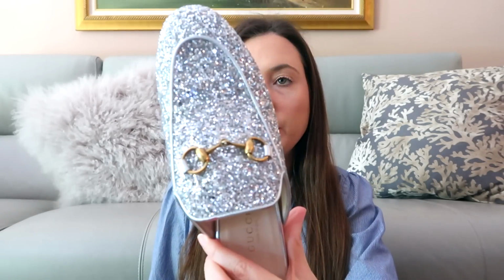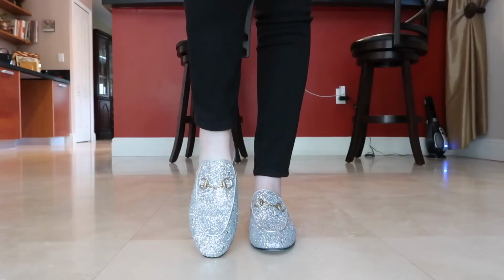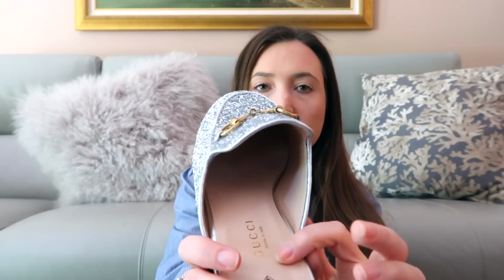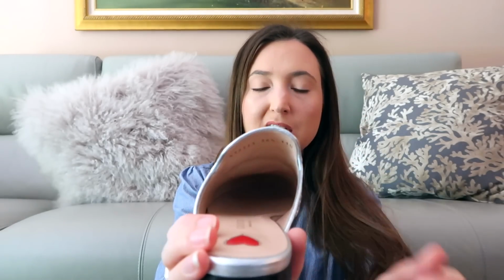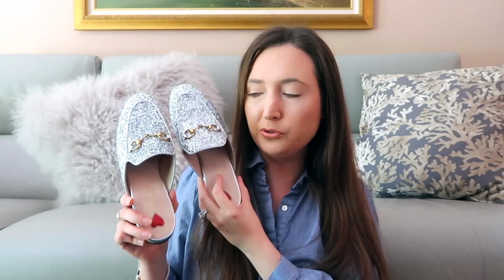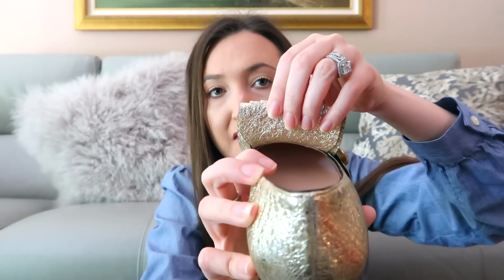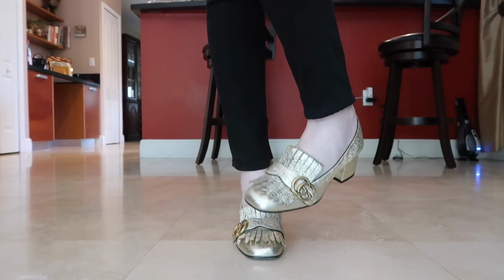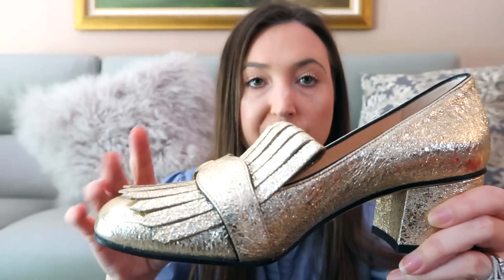GUCCI SHOES: WHICH ONE IS BETTER? MARMONT VS MULE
YOU ASKED! I LISTENED! AN UPDATE on the Gucci marmont pump and the Gucci mules. Comparison of the Gucci marmont to the Gucci mule. Many of you also wanted an update of the wear and tear etc so included that as well!

*Where to find Gucci shoes*
Gucci mules

Daily Harvest, get 3 free smoothies off your order with code "Christina"